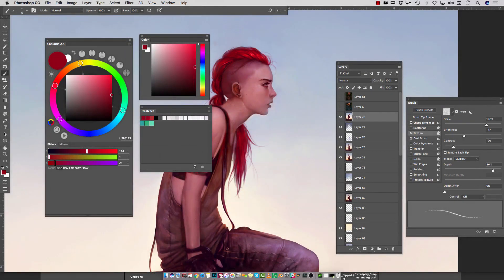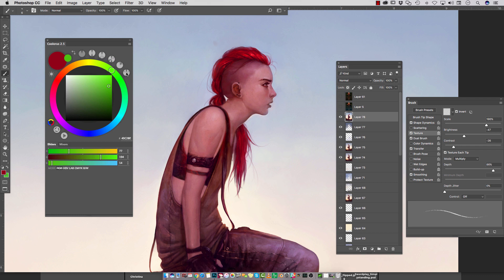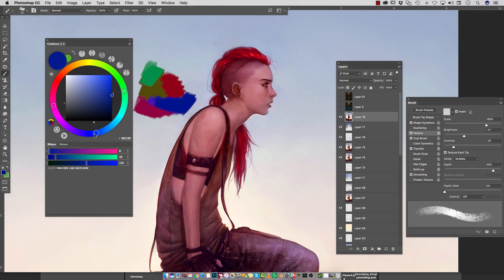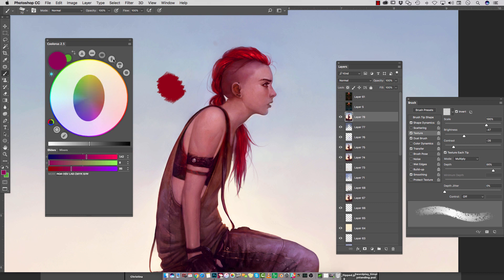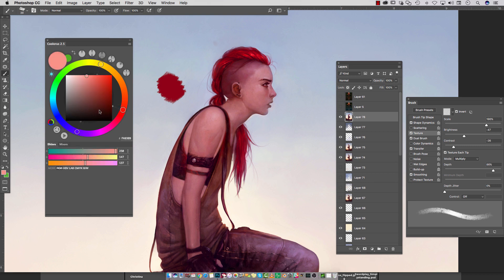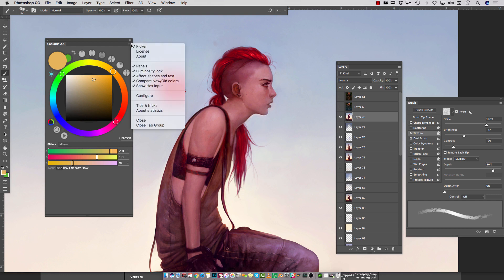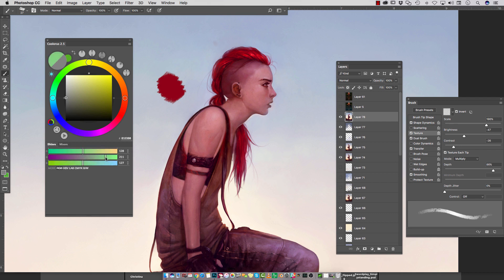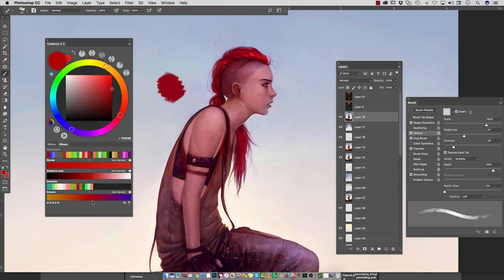Tutorial: The Coolorus Color Wheel Guide